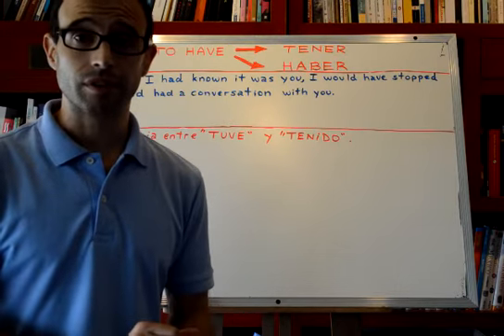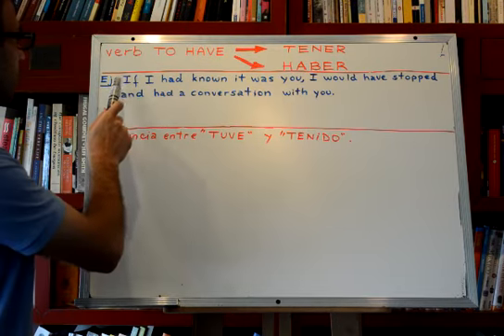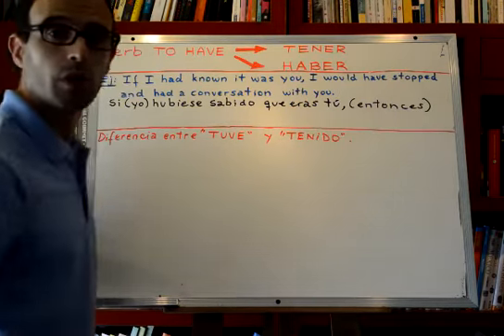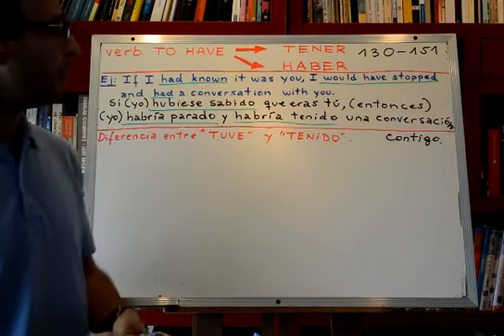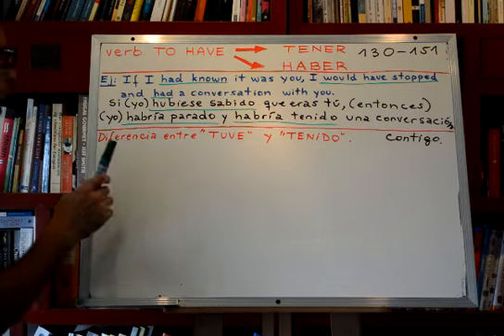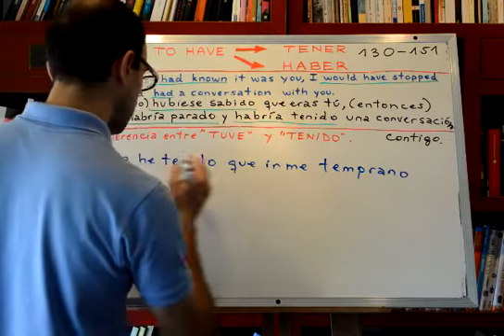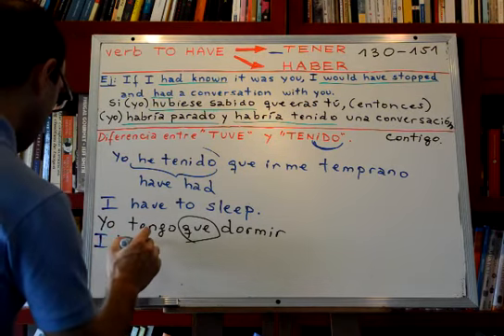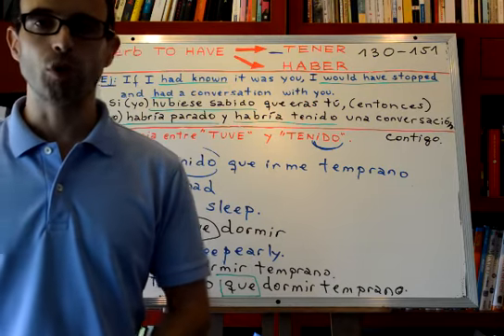Free Spanish Lessons 283: Spanish verbs HABER and TENER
Spanish lesson #283: In response to a student's question I'm uploading this video trying to clarify a bit more the use of the Spanish verbs HABER and TENER. Both correspond to the English verb "to have". But here I'll explain when and how each one is to be used correctly